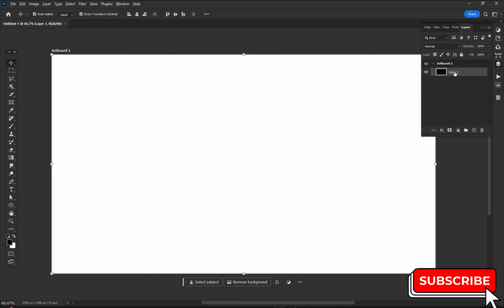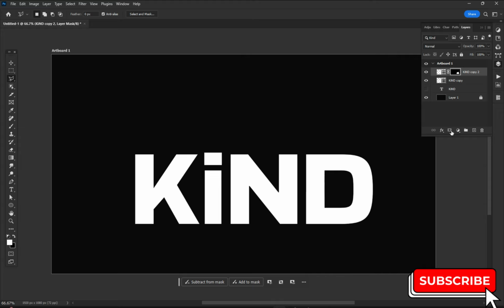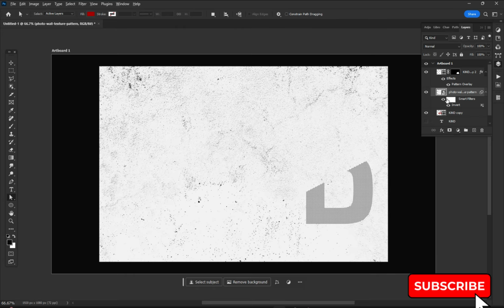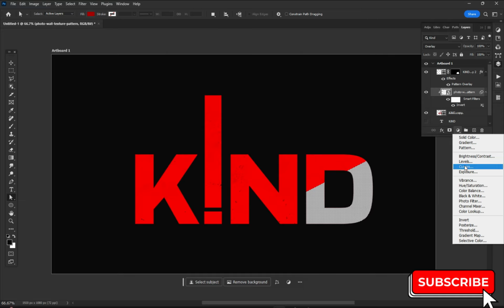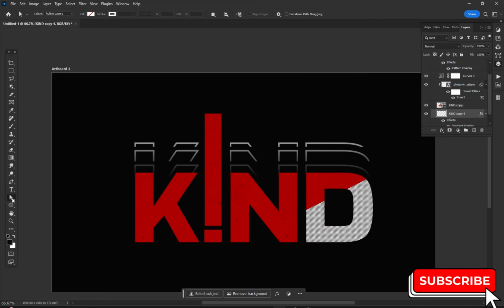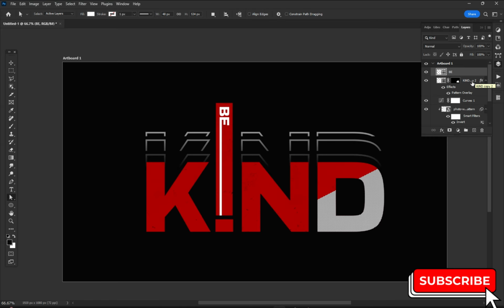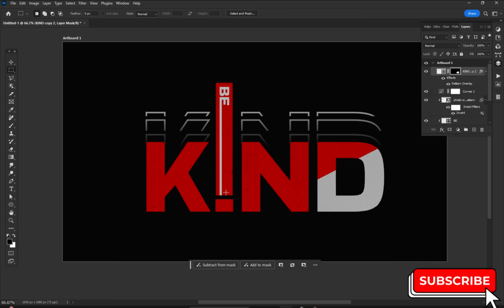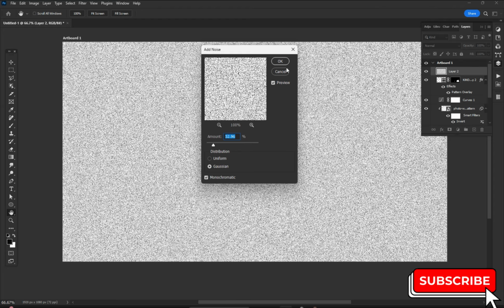Typography simple design in Photoshop 2026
Learn how to create stunning typography simple designs in Photoshop 2026. This tutorial will guide you through the process of designing beautiful and elegant typography using the latest features of Photoshop. From selecting the perfect font to adjusting the spacing and color, we'll cover it all. Whether you're a beginner or an experienced designer, this video will help you improve your skills and create amazing typography designs. With step-by-step instructions and easy-to-follow examples, you'll be able to create your own unique typography designs in no time. So, if you're looking to take your design skills to the next level, watch this video and learn how to create simple yet effective typography designs in Photoshop 2026.